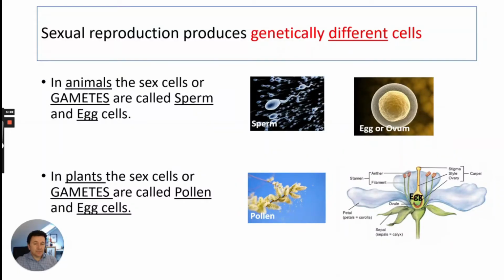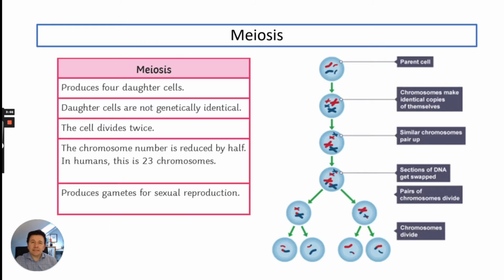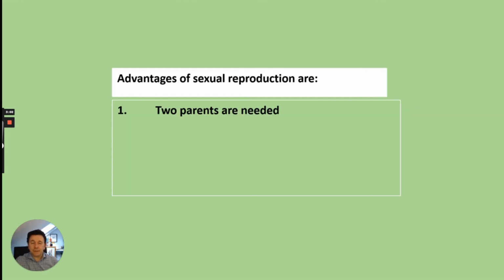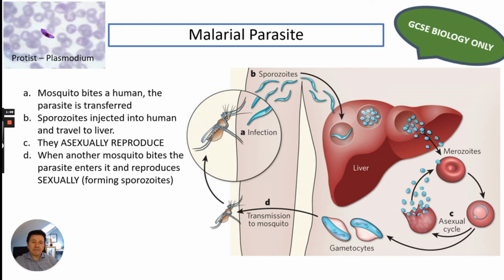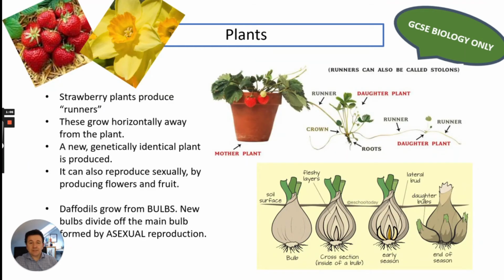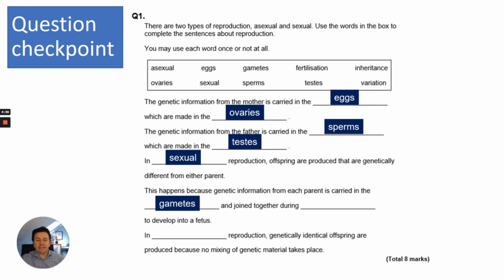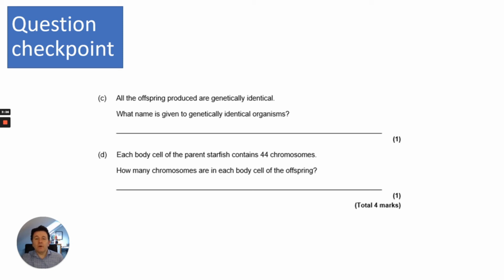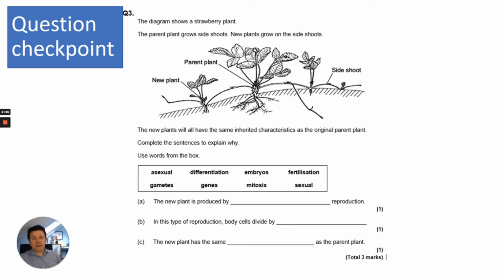Part 1 Types of Reproduction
Part 1 of a series of videos on Inheritance, Variation & Evolution for BOTH AQA GCSE Biology and Combined Science. Includes EVERYTHING you need to know. I've also included "Question Checkpoints" so you can practice your exam technique.